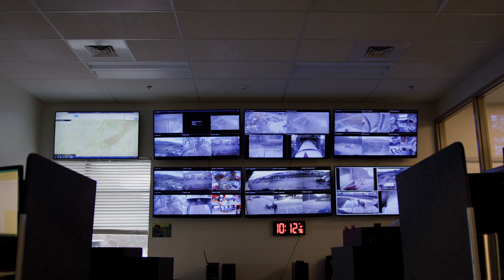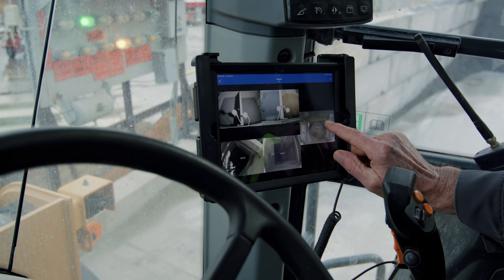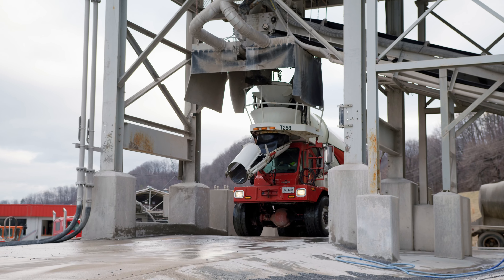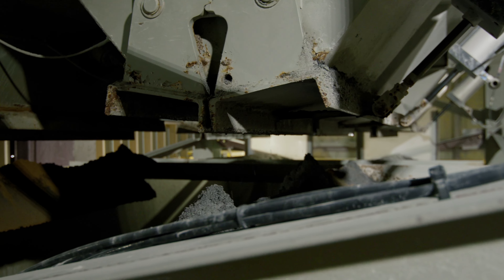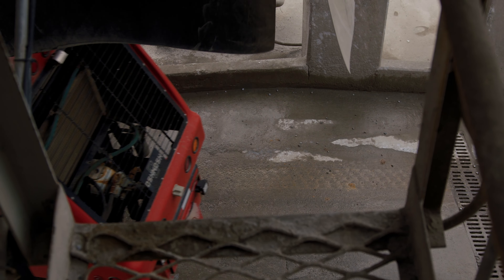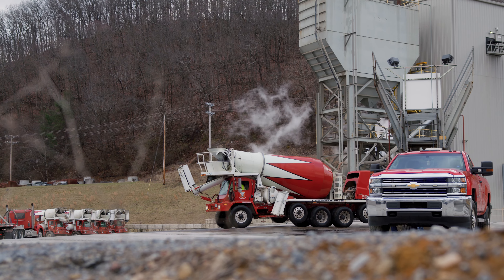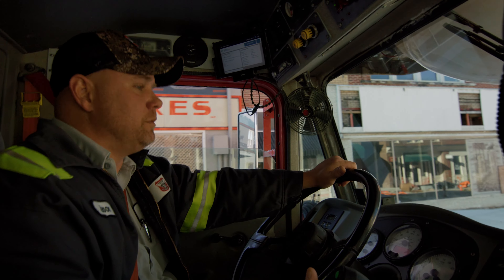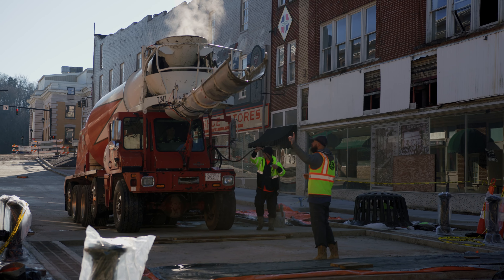ST Life Of Concrete